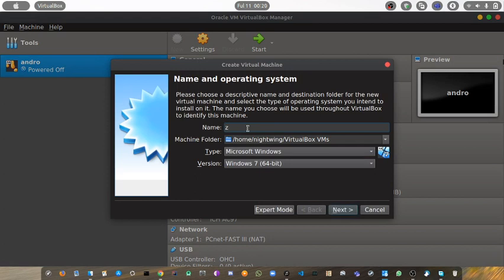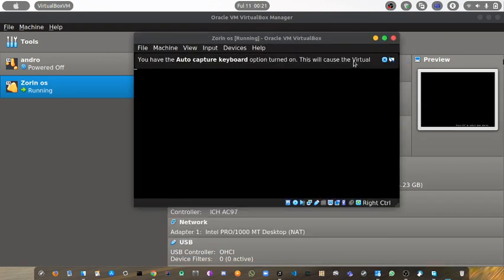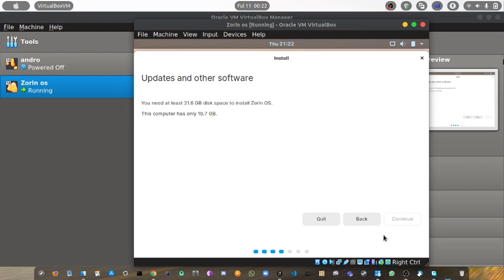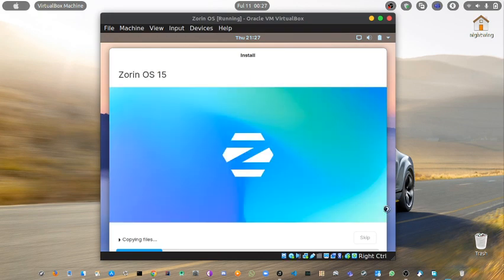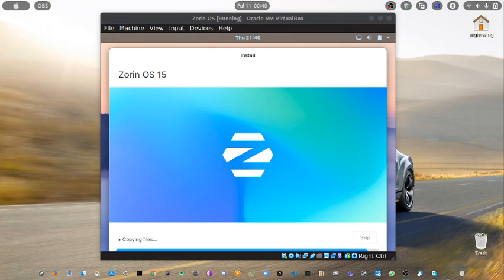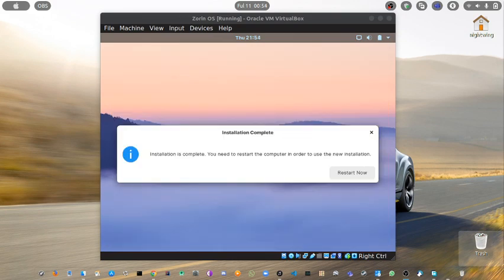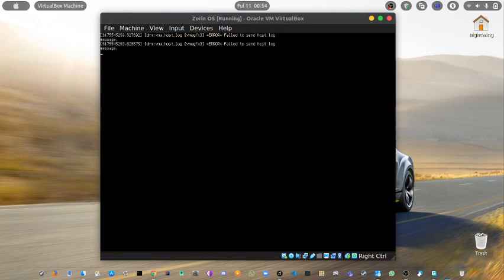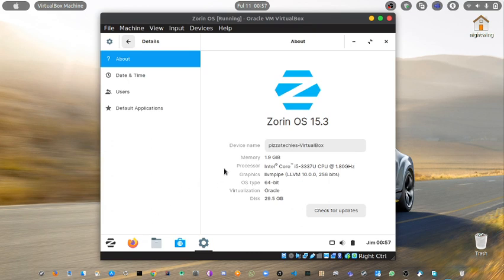how to install linux zorin OS